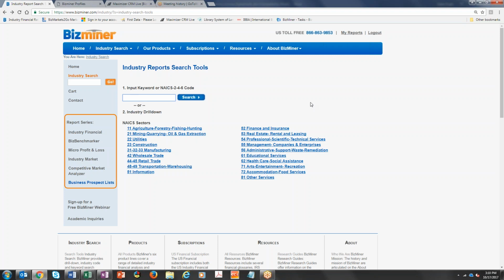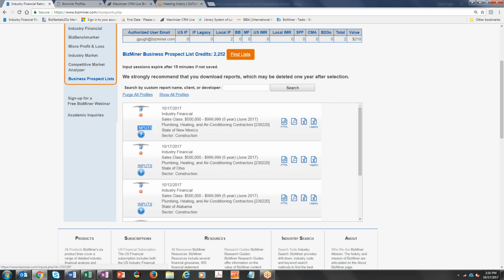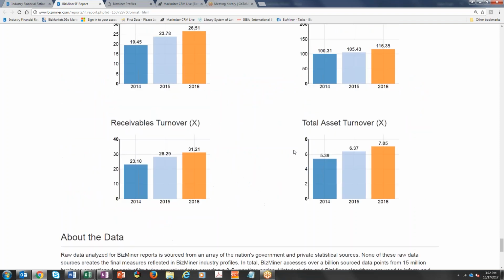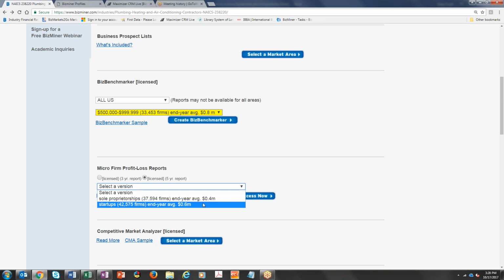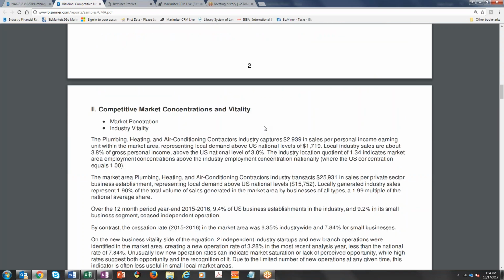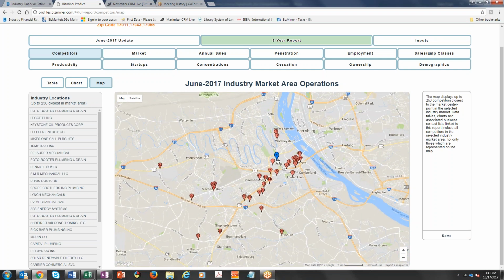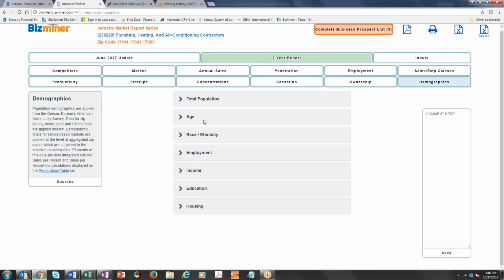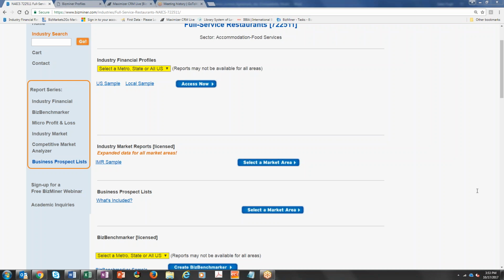2017 10 17 15 07 NM SBDC Bizminer Demo #2